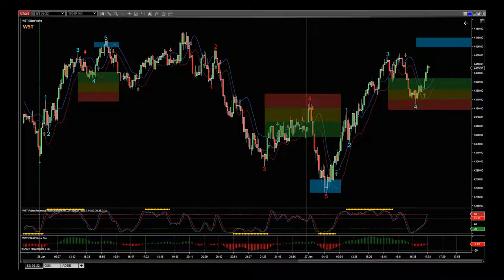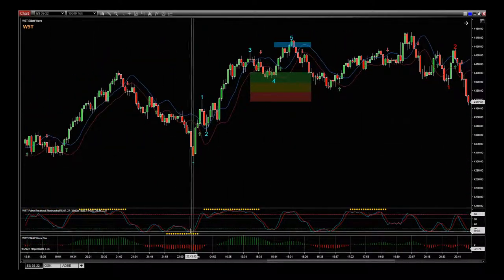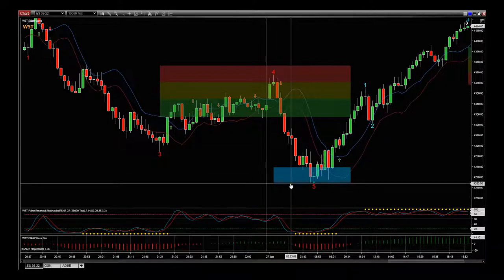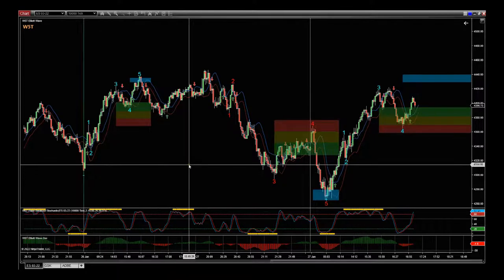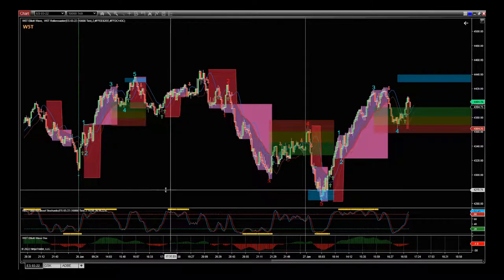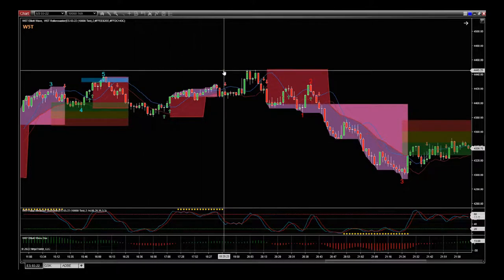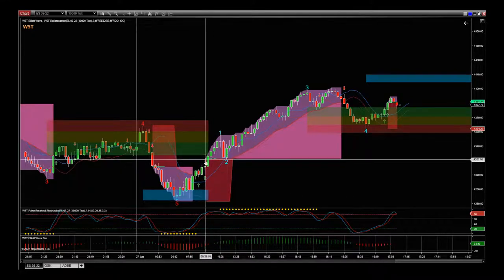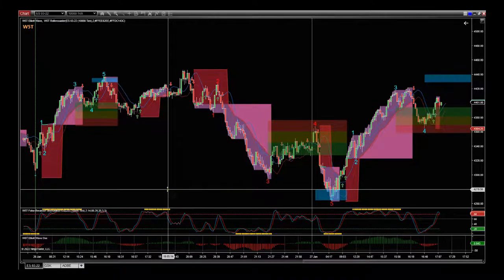NinjaTrader Tick Charts Futures Trading Tutorial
Futures Trading Strategy with Tick Charts on the NinjaTrader Trading Platform using the xBrat ElliottWave Trading Indicator Suite and the xBrat Roller Coaster Trading Indicator Suite for continuous futures trading opportunities. Both these NinjaTrader Trading Indicators are available on our Rent2Buy Payment Plan.

This trading tutorial video used the 10,000 Tick chart for S&P500 ES Emini Futures as an example.